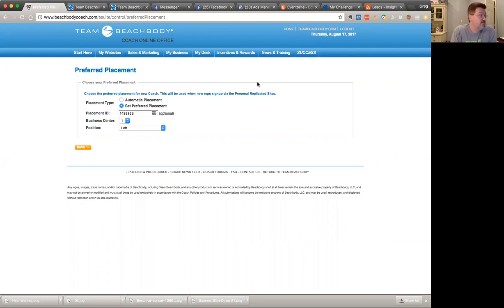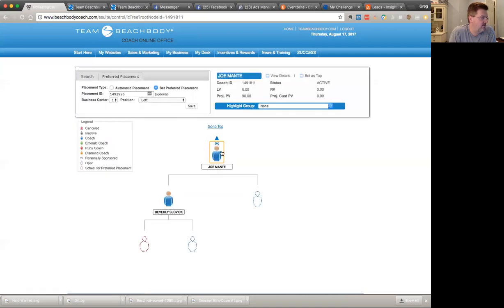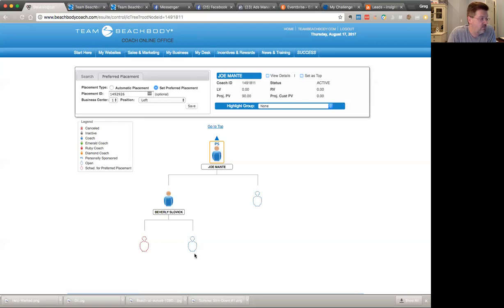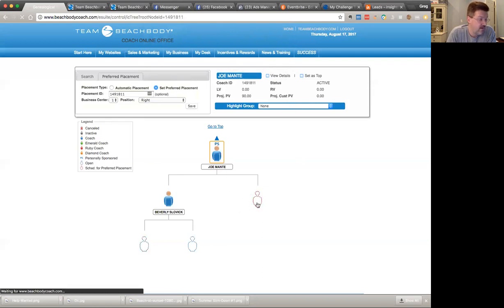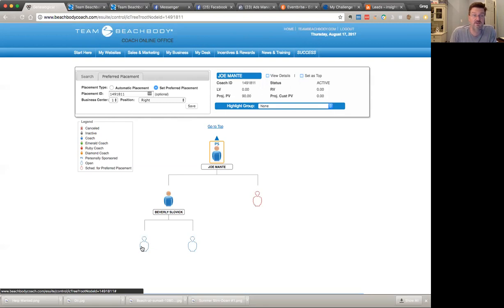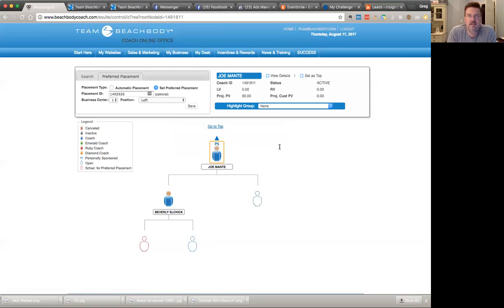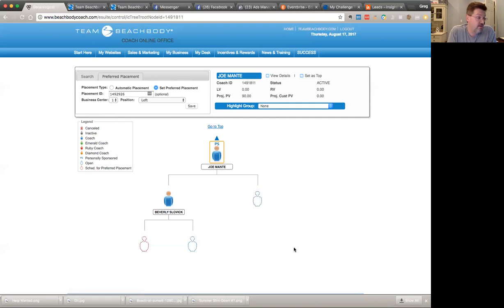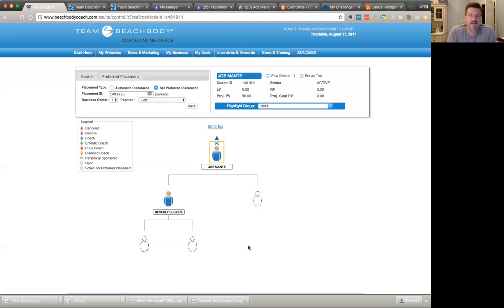Preferred Coach Placement with Spouse on the strong side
by Greg Armfield